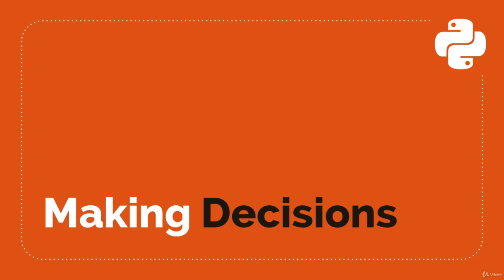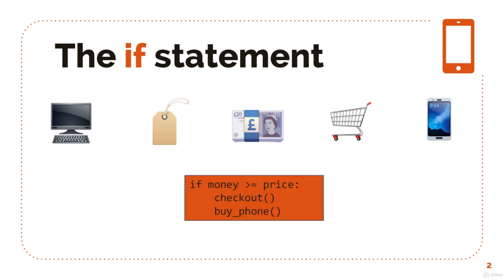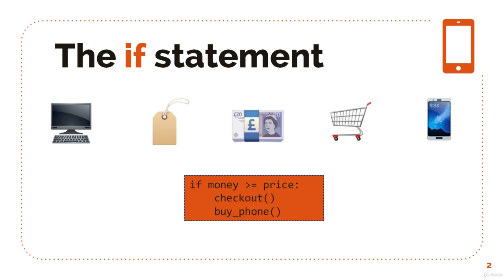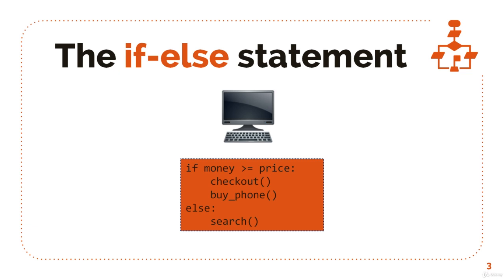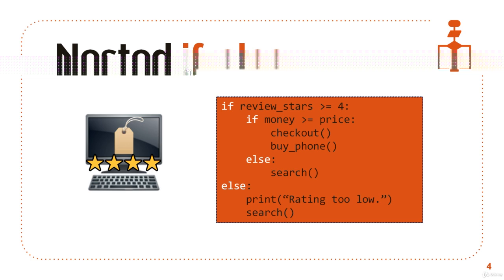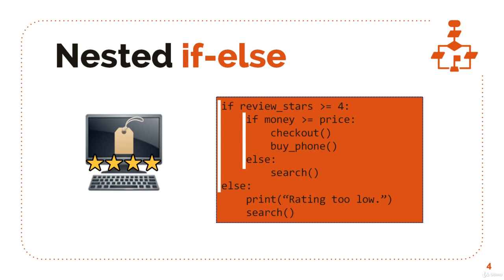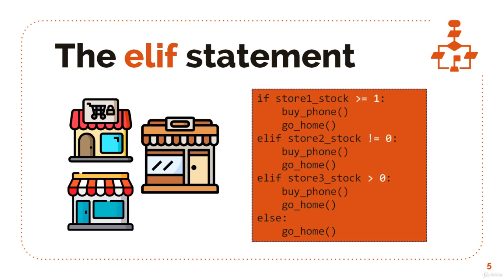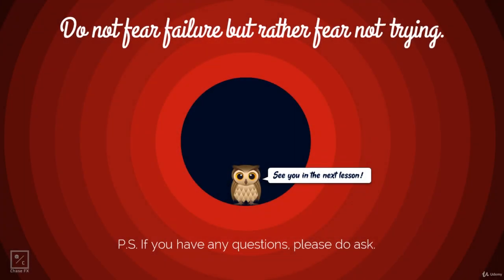3 Making Decisions